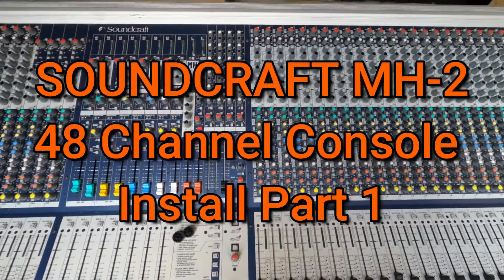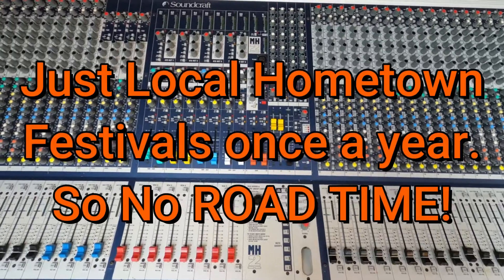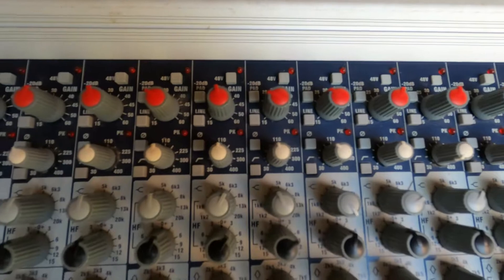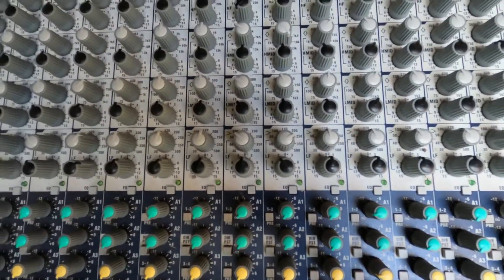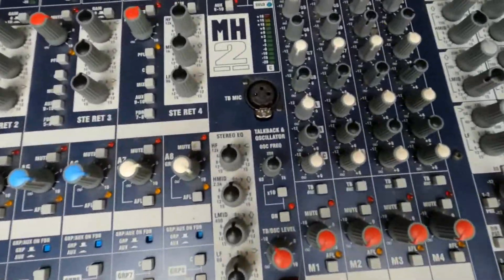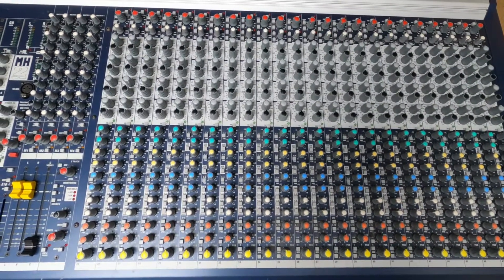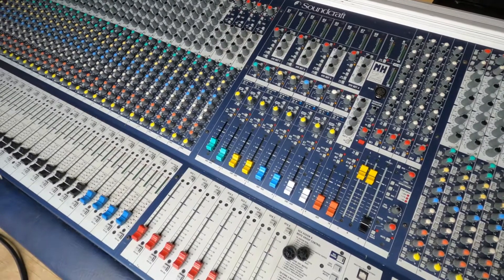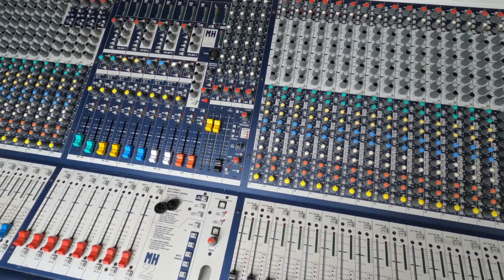Soundcraft MH2 Studio Mixing Console Install Part 1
This is Part 1 in a series I will be doing on how you can integrate a Large Format Analog Console into a modern studio for tracking. Also little tips and tricks for engineers who have never worked on a console before.